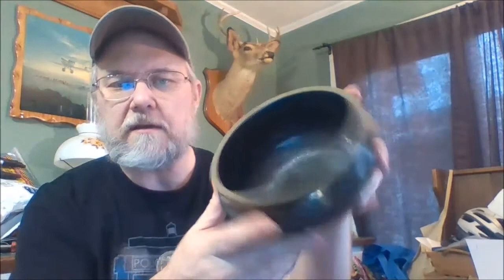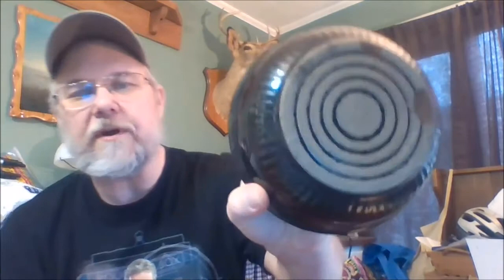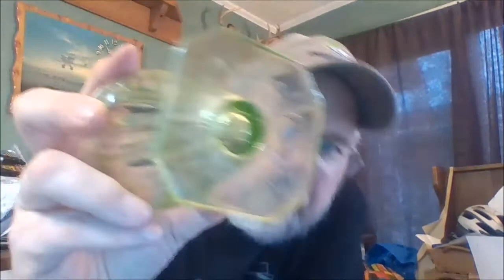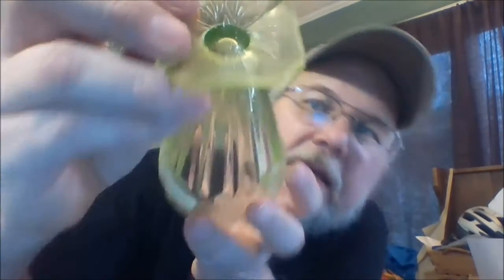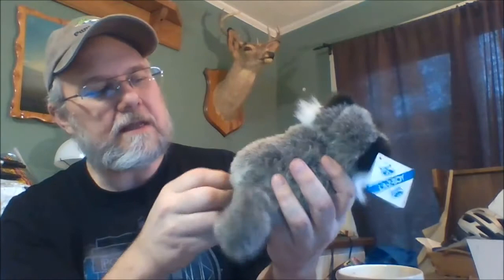Goodwill thrift picking for eBay March 5, 2017